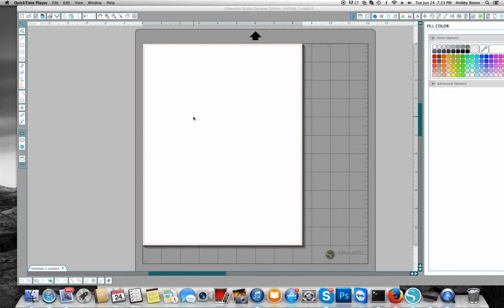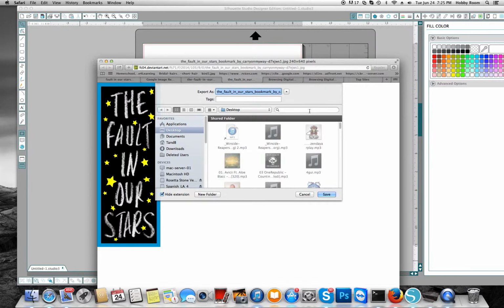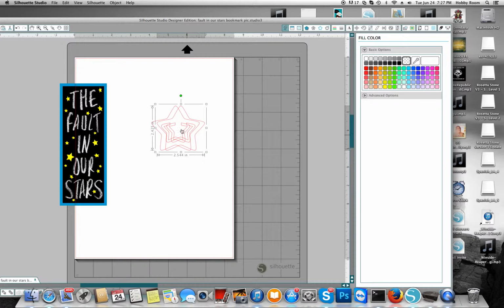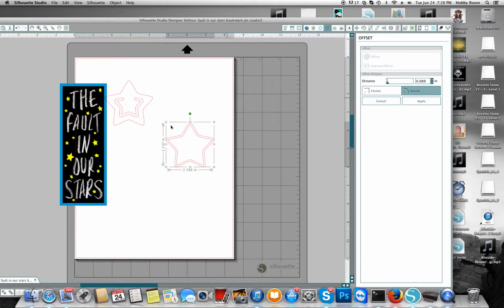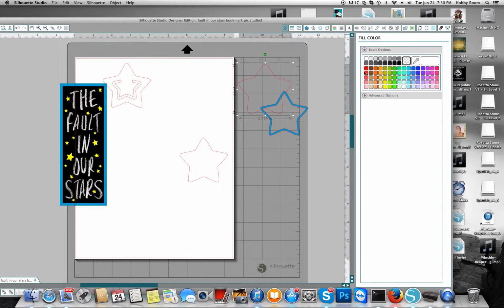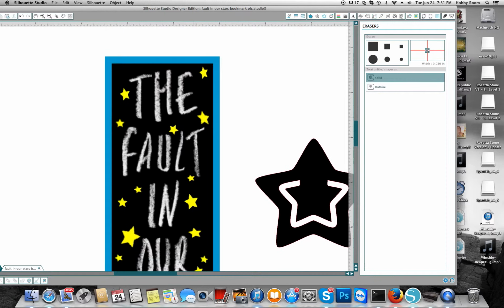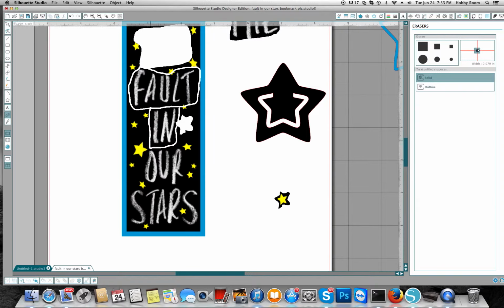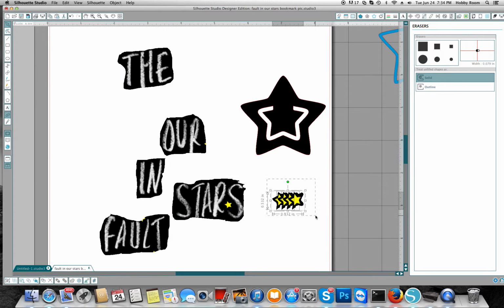Ep. #55 Silhouette: "The Fault In Our Stars" Book Marks - Part 1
Part 1/2 Robin shows you how, using the Silhouette, to make your own "Fault In Our Stars" book marks. It's very simple and the end product is quite eye catching. -)